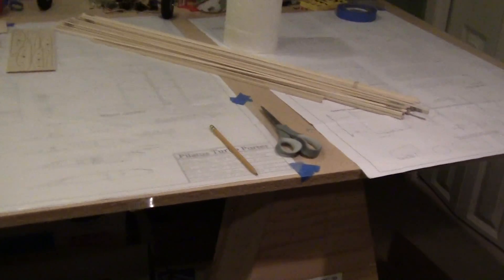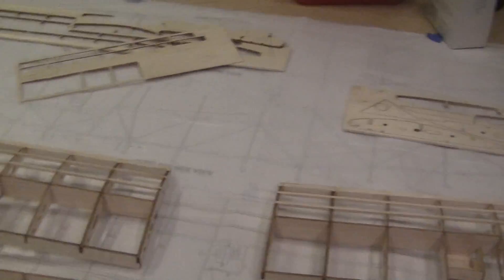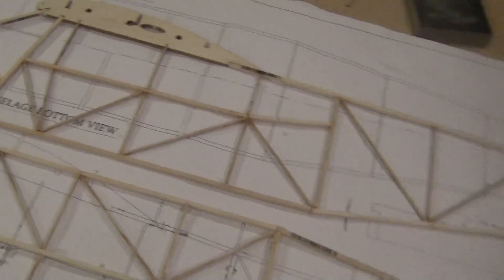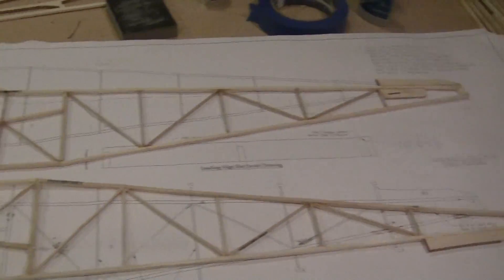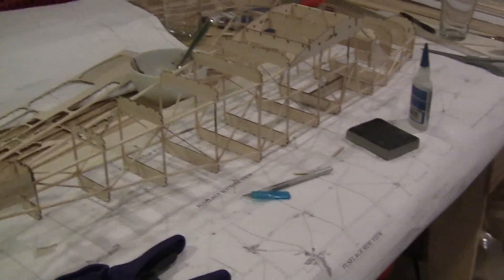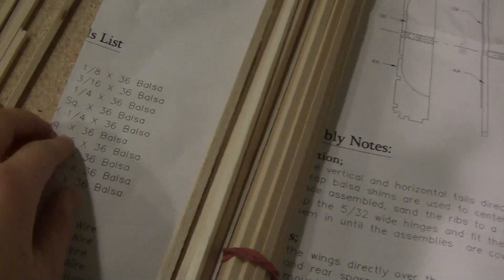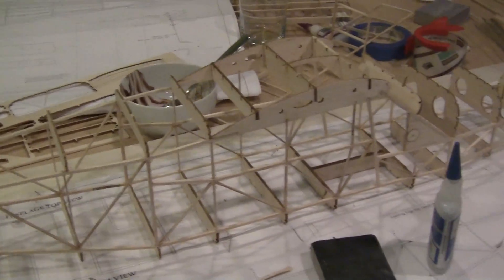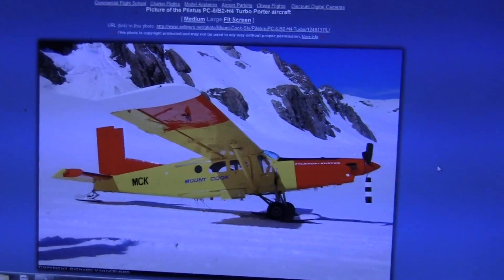Pat Tritle Pilatus PC-6 Turbo Porter Build Part 1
Got the wing, ailerons and flaps basic structure done along with the tail section and formers on the fuselage. Now I have to wait for  23  3/32 sq X 36 balsa streamers to arrive because I accidently got 3/16 sq doh! I am going to power this bird with a 2S 2650 mah battery and a 450 size motor which should provide scale power. Mr. Tritle used a very similar setup. Once I finish the fuselage I will then go and get the remaining aluminum, wire and brass needed for the landing gear, wing joiner, wing struts etc. then final covering and scale details.

Specs:

Wingspan: 60''
Length: 43.25''
Flying Weight: 25oz. (thats really light for such a big plane!)
Wing Loading: 8 oz/sq. ft
Controls: Elevator, Rudder, Ailerons, Flaps and Throttle